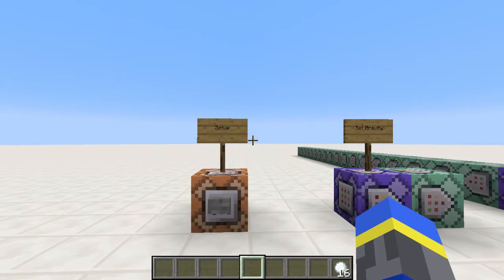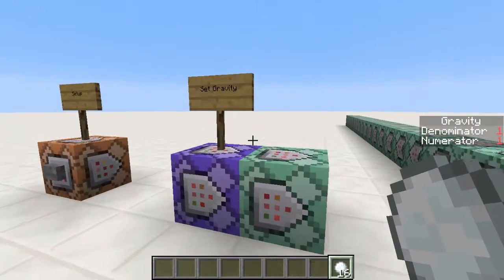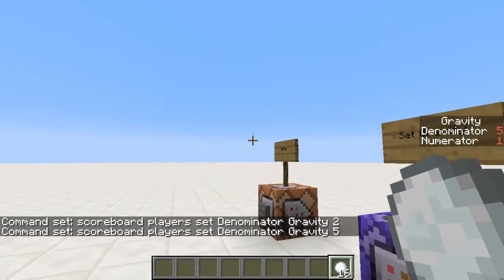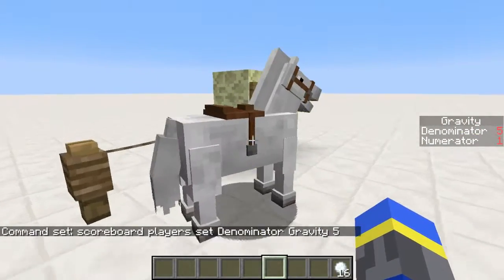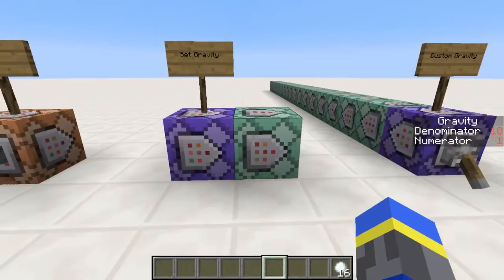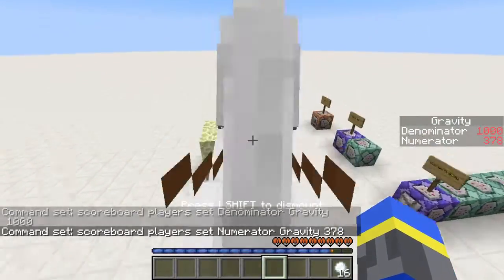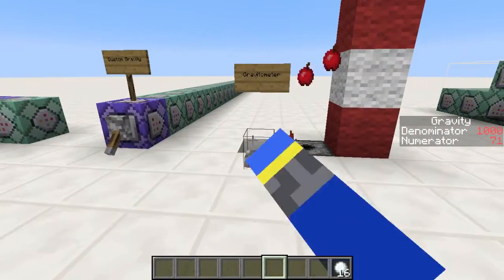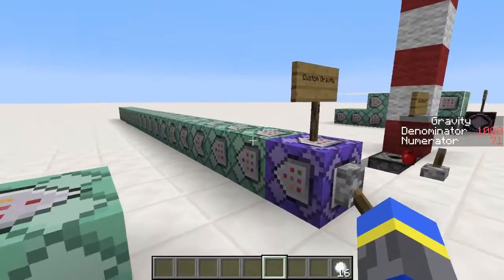Custom Gravity in Minecraft 1.10 (16w20a)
Set your own gravity in vanilla Minecraft, anywhere from 0% to 100% of normal gravity!

This works by rapidly turning normal gravity on and off using the NoGravity tag. Unfortunately, this means that it's only possible to reduce gravity, not increase it, and that it doesn't work for players. However, player gravity can be affected by Levitation and Jump Boost, so I might be able to add custom player gravity in the future.

And sorry for the fan noise. My computer just wanted to say hello.